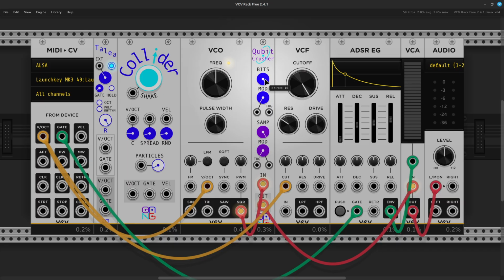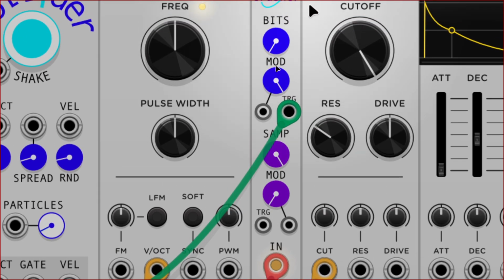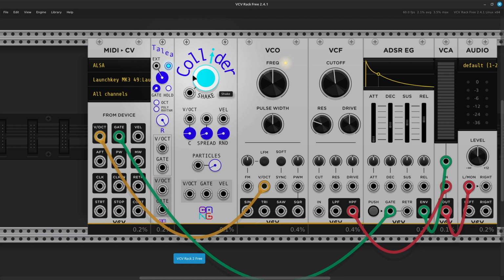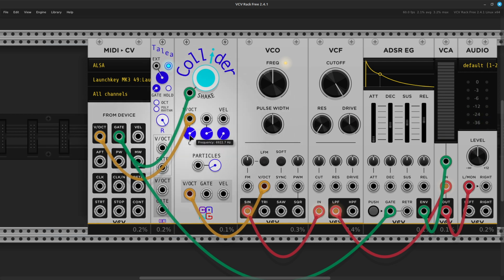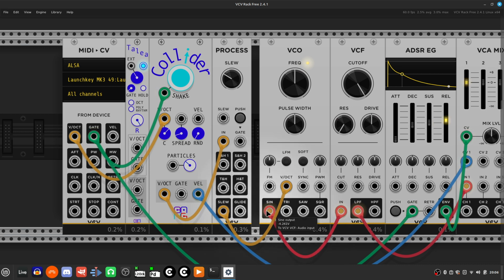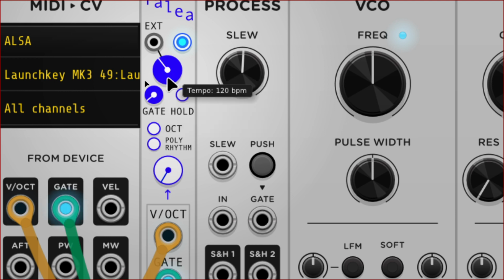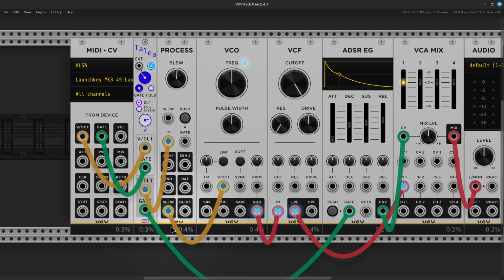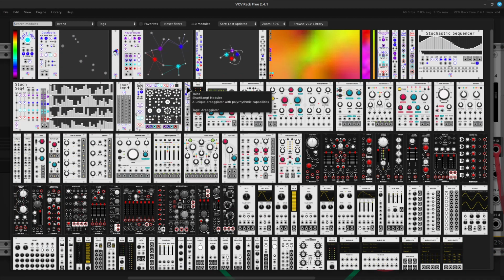Learn Synthesis with VCV Rack S02E11 - Talea Arpeggiator, Qubit Crusher, and Collider from Sha#Bang!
As we near the end of this second series, we are still exploring the free modules from the Sha#Bang! brand for the free virtual Eurorack modeling software, VCV Rack. In this episode, we look at how to use the Qubit bit crusher, the Talea Arpeggiator, and the Collider. Talea is a funky arpegiator that is easy to use and works polyphonically with polyrhythmic capabilities. The Qubit bit crusher allows one to take a signal from an oscillaotr and apply bit rate and sample rate changes that reveal interesting distortions and low bit rate game sounds. Finally, the Collider takes a pitch signal and outputs a cloud of pitches with many parameters for shaping them.These are truly some powerful tools.

Links